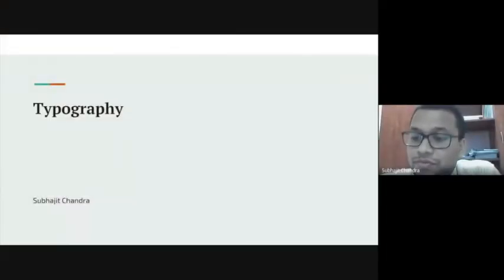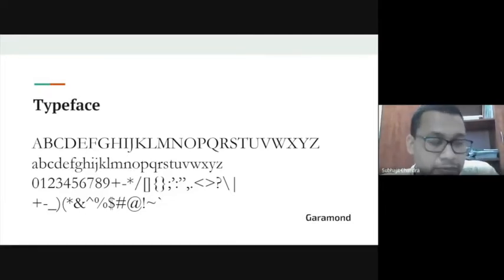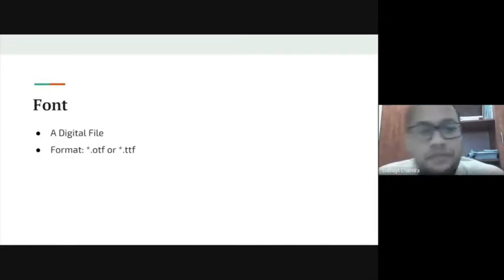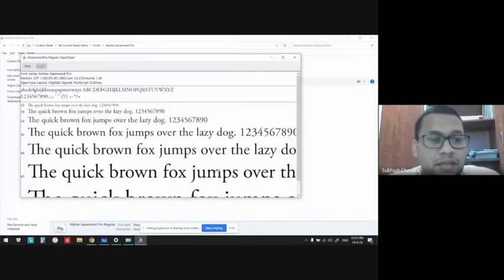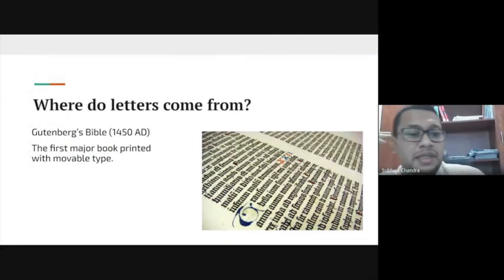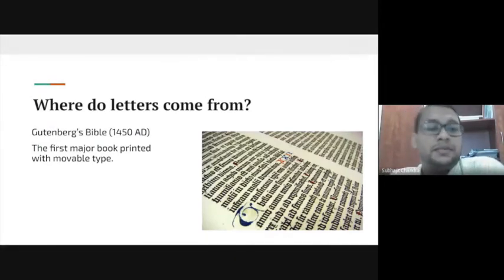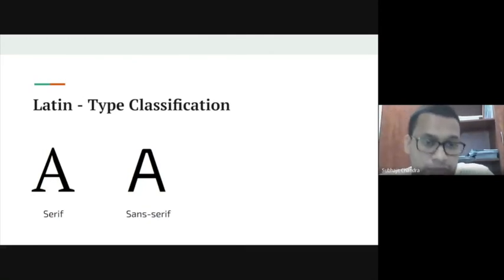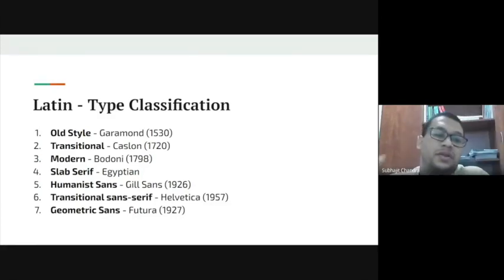IDA Talk 04 | Typography History, Typeface Design & Type Classification by Dr. Subhajit | Part 01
IDA [India Design Academy]is a Design Education Entity founded in 2020 which provides complete assistance to all type of  design enthusiasts (Students, Aspiring Professionals & Design Leaders) to craft their Design journey in best manner.

IDA is committed to provide the access of Design Education to each individual who is looking forward for mentorship & hand holding.

IDA Vision and Mission:
• Democratise Design Learning for everyone.
• Affordable - Design Education.
• Best Exposure with Industry Experts and Design Leaders.
• Build a Design Community which allows everyone to grow and lead together.
• Building constant experiential learning environment for  IDA Members.

IDA Talk Series is one if the vertical where Team IDA aims to connect with best Design Leaders in industry and provide them a stage to connect with audience and share their experience.

About the Talk : The workshop intends to provide the intricate knowledge of Digital Typography in Latin and non-Latin scripts. The intention here is to sensitize the participants about the Latin and non-Latin type-forms to understand the letterforms as means of communication. The workshop includes fundamentals of typeface anatomy, categorization, expressiveness and meaning-making in digital landscape using the knowledge of Latin and non-Latin typography.

About the Speaker: Dr. Subhajit Chandra is a Visual Designer, Type Researcher and Educator from India. He has completed his Master of Design and PhD in Design from Department of Design (DoD), IIT Guwahati, India. His doctoral topic was the 'Legibility of Bengali Typeface: The role of letterform anatomy in Type Design'. His research interests include Non-Latin Typography & Type Design, Reading Psychology, Cognitive Studies in Visual Design, New Media Technology and Design. Apart from these, he has a keen interest in Indic letterform anatomy, letter Design and Legibility. Currently, he is an Assistant Professor of Design at Department of Design, Shiv Nadar University, Delhi (NCR), India.

Thanks,
Team IDA